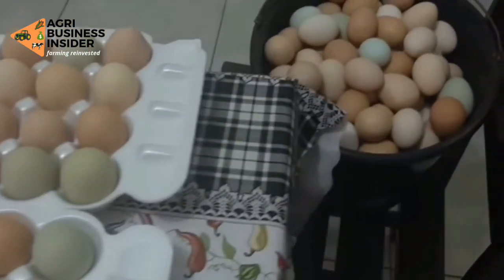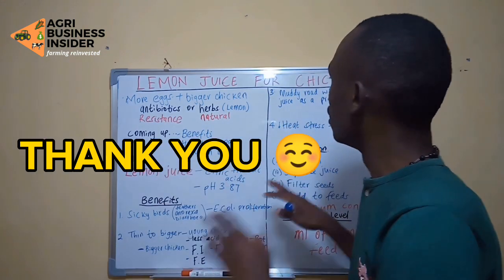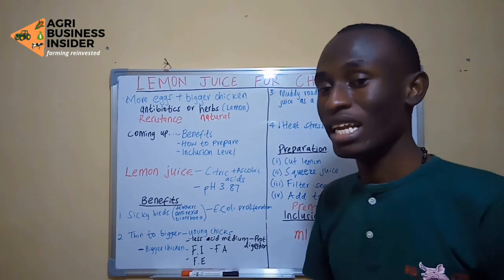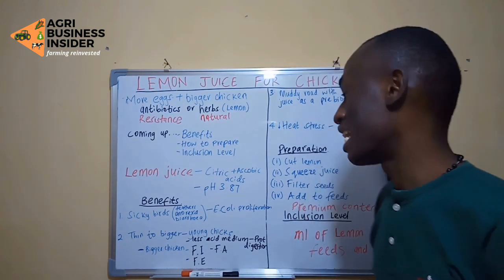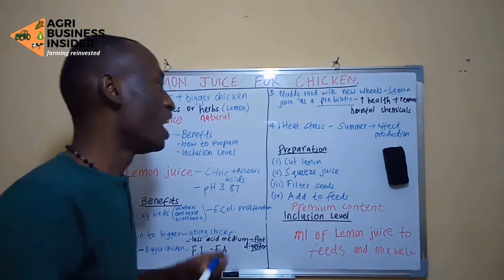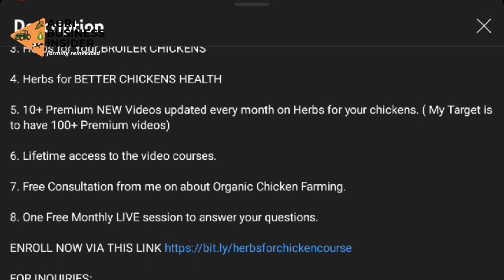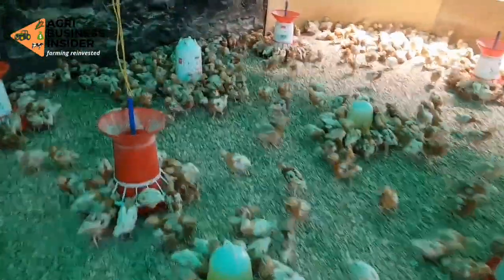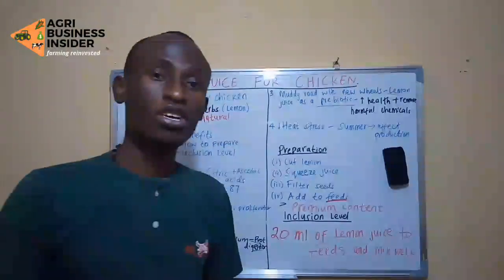If You have THIN Chicks, SICK Chickens or Hens that LAY LESS EGGS...Give them LEMON JUICE...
If You have THIN Chicks, SICK Chickens or Hens that LAY LESS EGGS...Give them LEMON JUICE a Natural Product for Instant BETTER RESULTS like FASTER GROWTH RATE, IMPROVED IMMUNITY, REDUCED HEAT STRESS & LAY MORE EGGS

Get access to Premium Video Content on Organic Chicken Farming Course by ENROLLING NOW via this link;

By JOINING this Program you will get the access to

1. Herbs for Your CHICKS

2. Herbs for Your LAYERS CHICKENS

3. Herbs for Your BROILER CHICKENS

4. Herbs for BETTER CHICKENS HEALTH

5. 10+ Premium NEW Videos updated every month on Herbs for your chickens. ( My Target is to have 100+ Premium videos)

6. Lifetime access to the video courses.

7. Free Consultation from me on about Organic Chicken Farming.

8. One Free Monthly LIVE session to answer your questions.

ABOUT US;
Agribusiness Insider YouTube Channel aim at providing access to Scientifically Researched content on the best Herbs for your Livestock (poultry, pigs, cattle, goat and sheep) so as to ensure Maximum Production, Better Health and More Profits for Farmers.